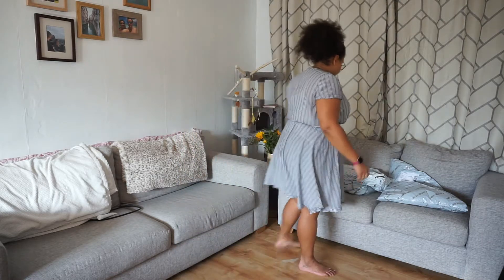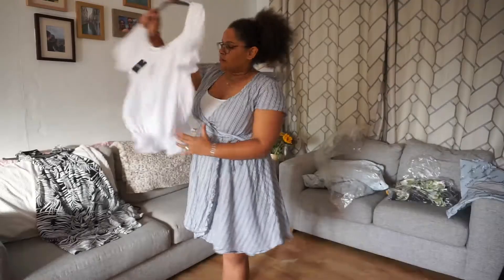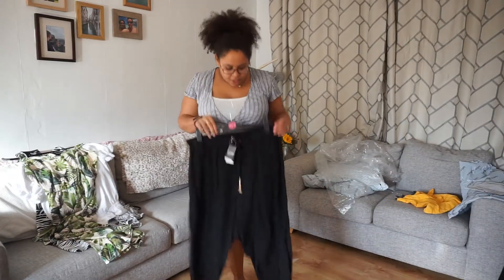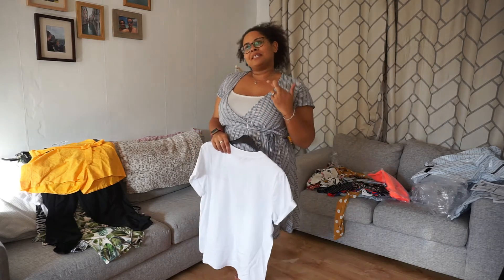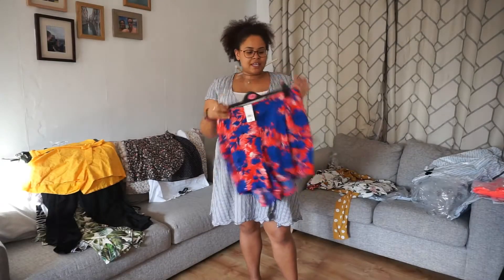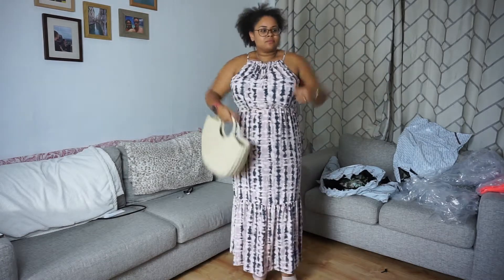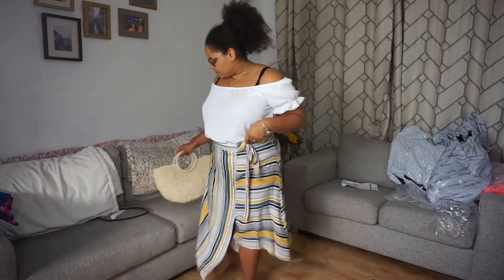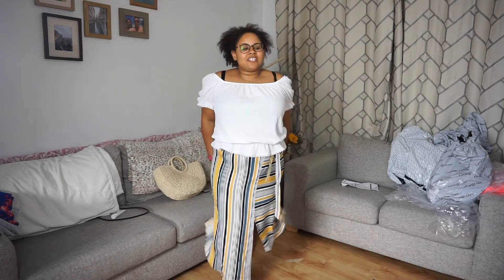PLUS SIZE SUMMER HAUL WEEK | DAY 5 GEORGE @ ASDA | RACHAEL IN RED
Day 5 of Haul week – sorry it’s been uploaded late!

Hey Everyone! Welcome to the last day of Summer Holiday Haul week! And for our final haul from New Look.

(I’m 5ft 2 – UK Size 18)

Here comes the sun slogan Tee (sold out)

Printed Tiered High Neck Maxi Dress (sold out)

Red Floral Print Woven Shorts – (only available in size 10)

Black Palm Print Belted Button-Front Midaxi Dress (sold out)

Cream tropical print knot back culotte jumpsuit (sold out)

Dusty Pink Polka Dot Floral Tiered Dress (sold out)

White Floral V-Neck Culotte Jumpsuit (sold out)

Yellow Shiffley Tie Waist Shorts (sold out)

Navy Stripe Chino Shorts (sold out)

Mustard Polka Dot Shirt Style Midi Dress (sold out)